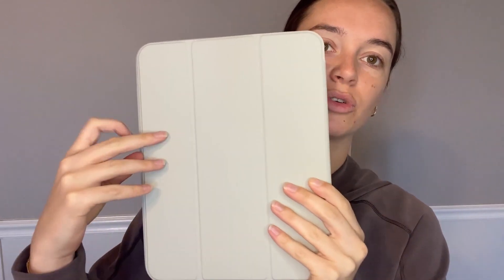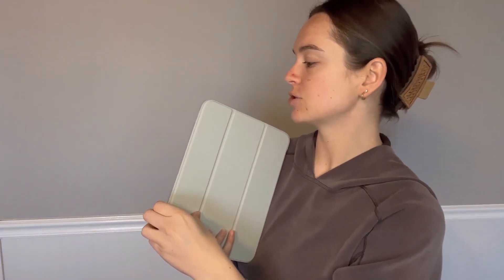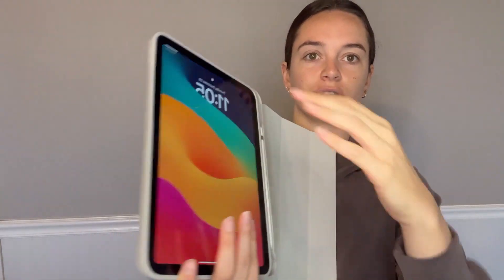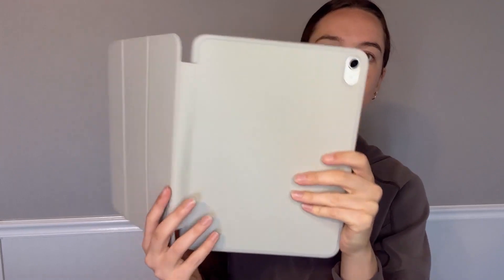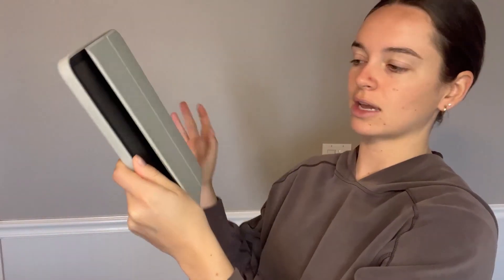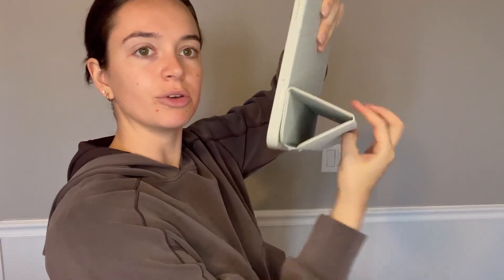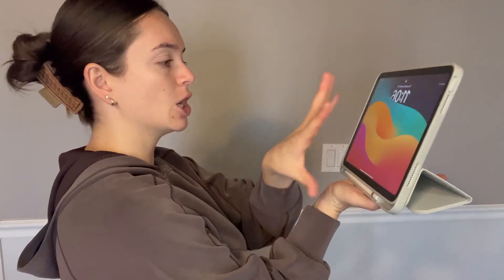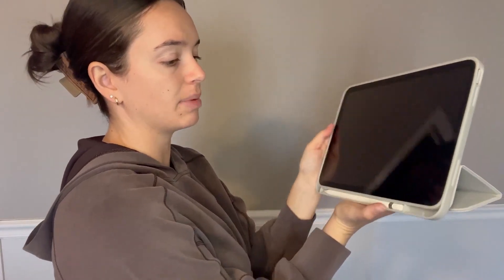Honest Review Akkerds Compatible with iPad 10th Generation Case